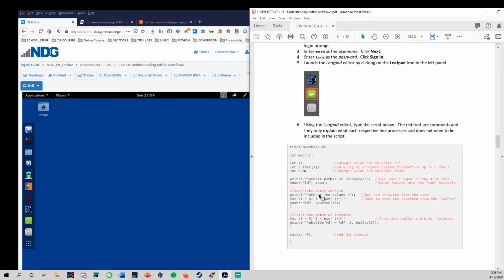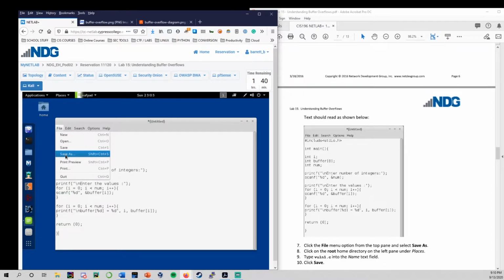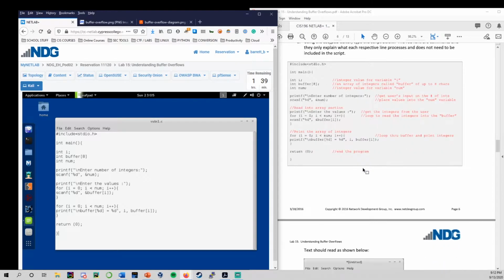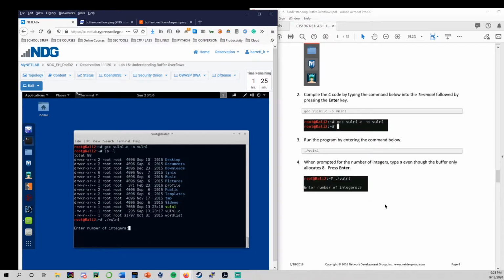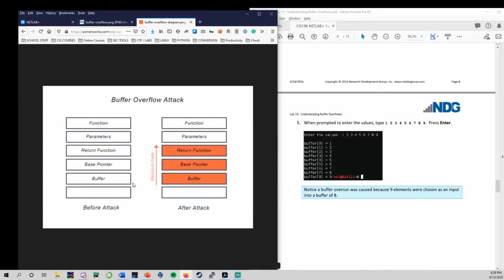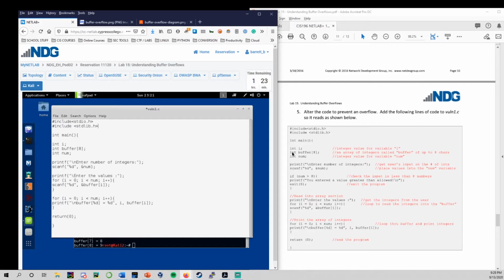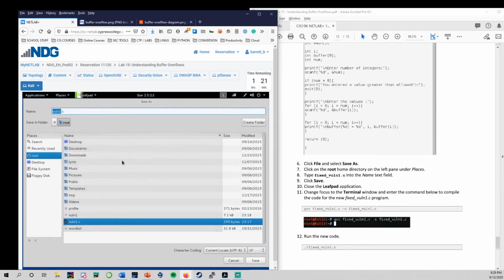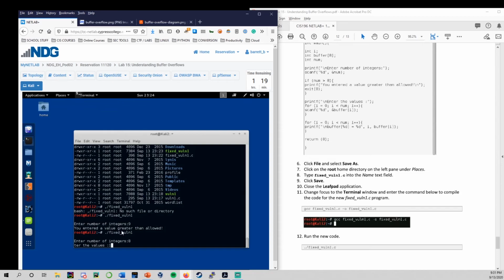Ethical Hacking NETLAB+ 15 - Understanding Buffer Overflows